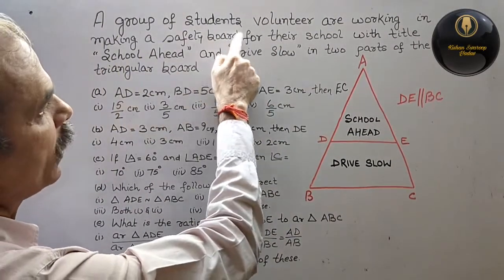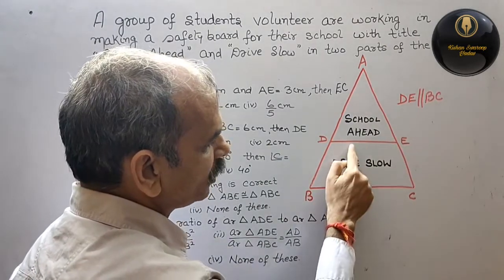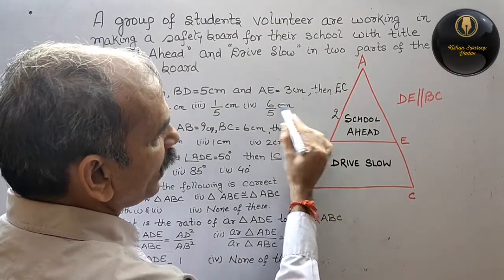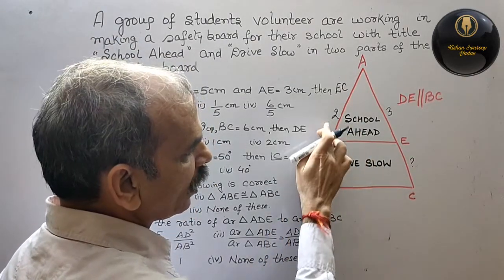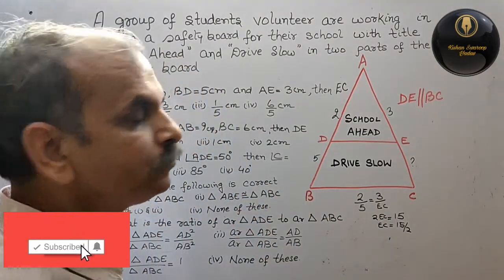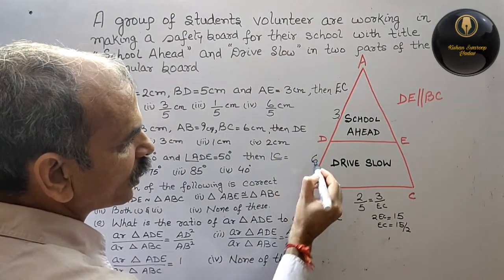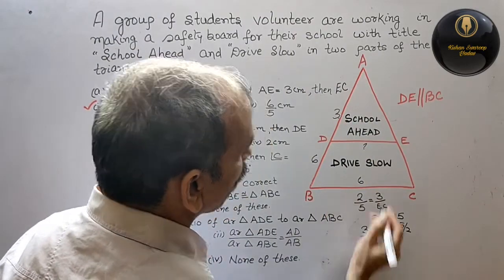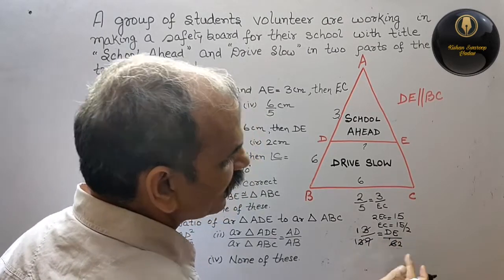CASE STUDY: Triangles: A group of students to volunteer are working in making a safety board for sch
Triangle case Study question